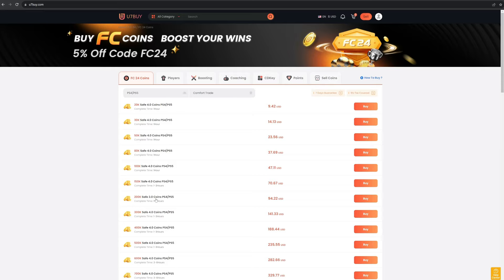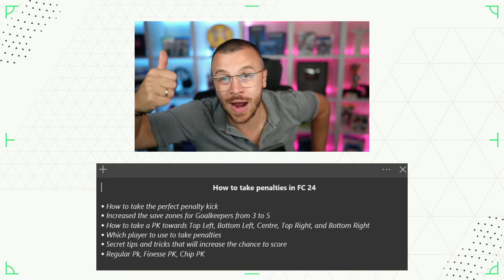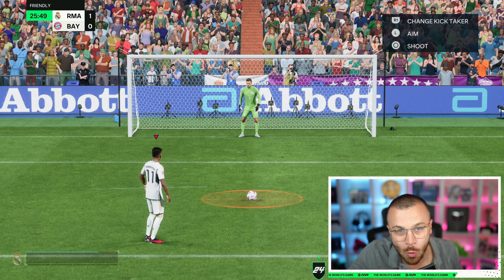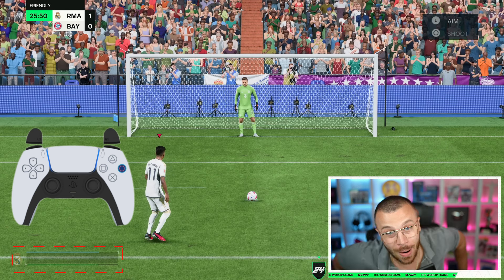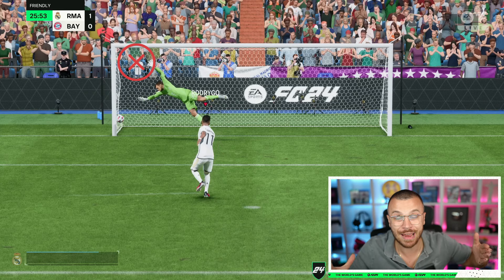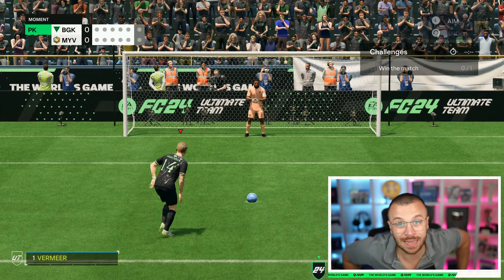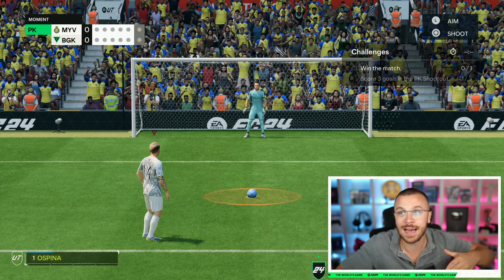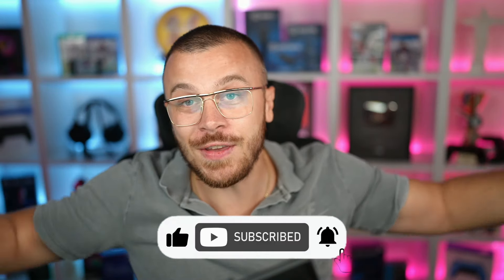EA FC 24 New Penalty Kick System Tutorial - How to Score Every Time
➞ FC 24 Coins - Save 6% of FUT Coins with code “Krasi”